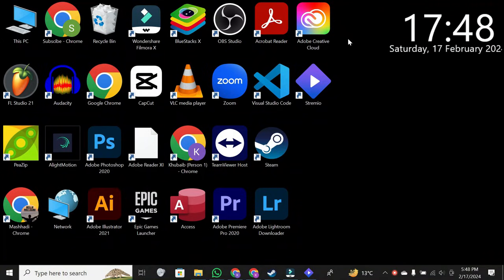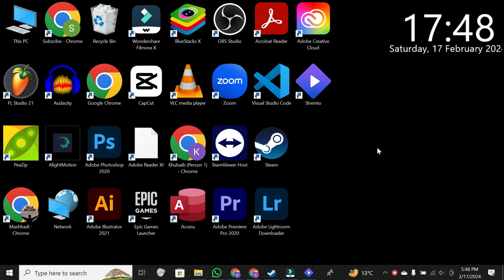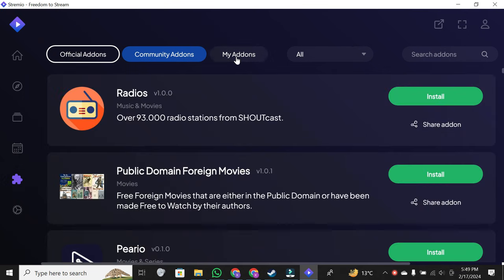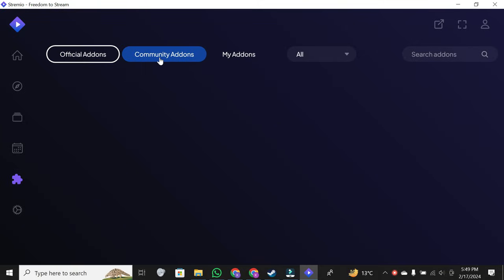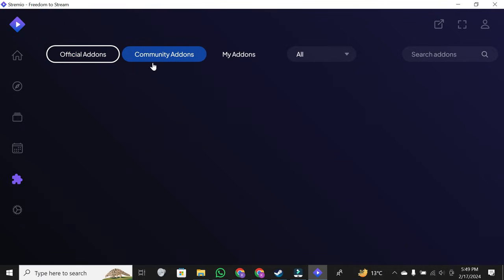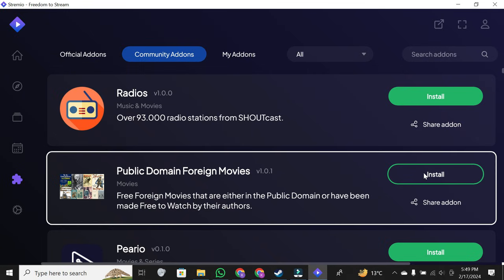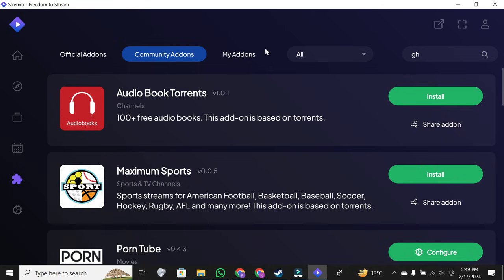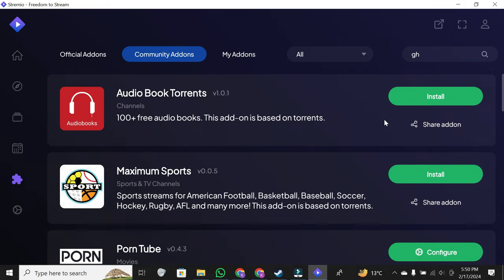How To Set Up Stremio Addons - Easy Guide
Turn creativity into cash 💰 UniConverter AI makes editing & converting fast.

Learn how to set up Stremio addons effortlessly, unlocking a world of diverse and personalized content. Elevate your streaming options with the ability to explore and integrate addons seamlessly. Dive into this comprehensive guide for an optimal setup, ensuring you have all the insights needed to customize and enrich your Stremio streaming experience.